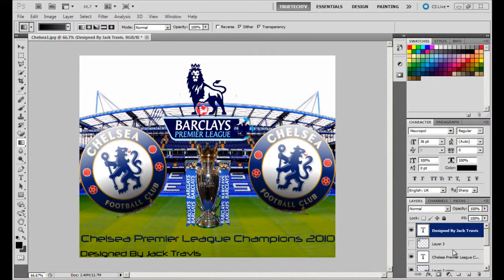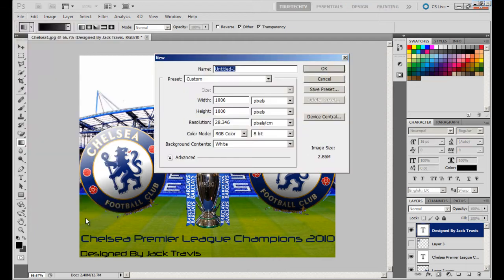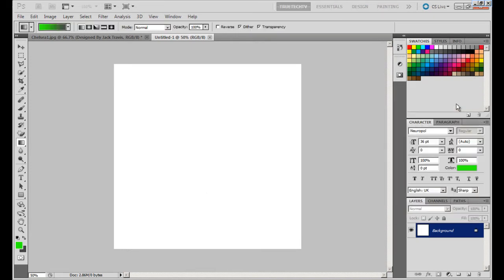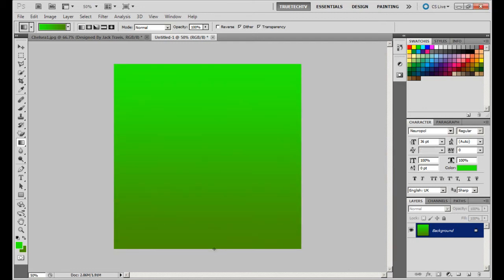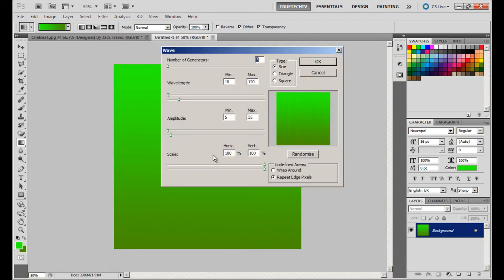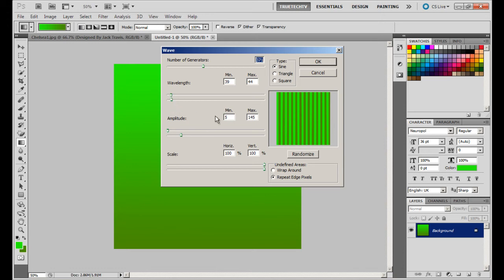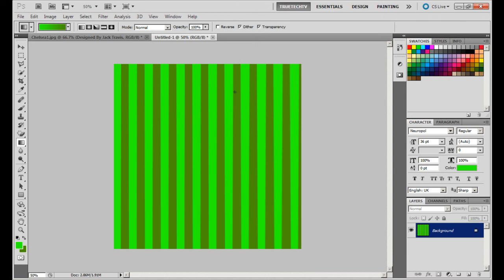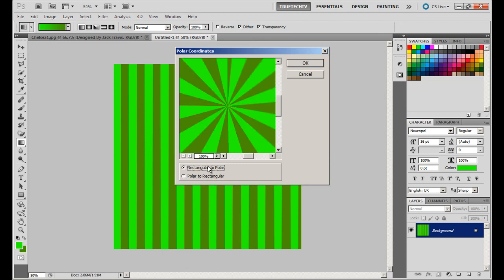How To Make A Starburst Effect In Adobe Photoshop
In this video tutorial I show you how to make a starburst effect in Adobe Photoshop CS3 CS4 Or CS5.